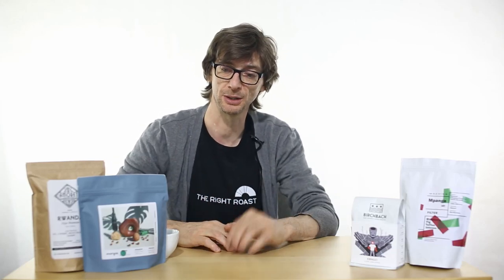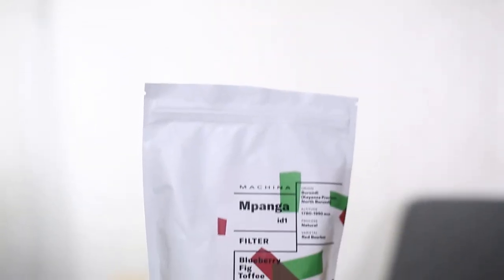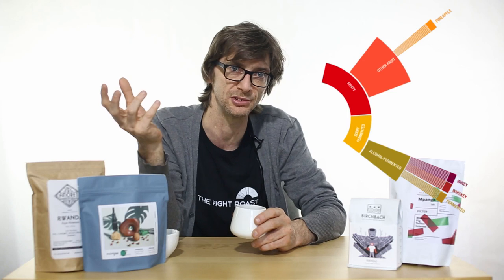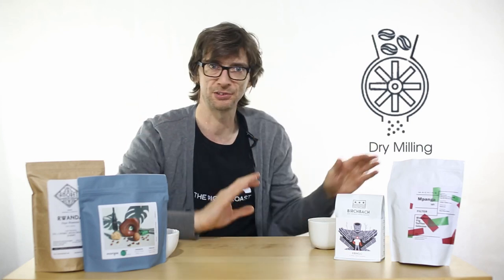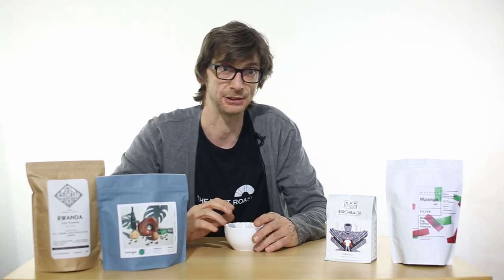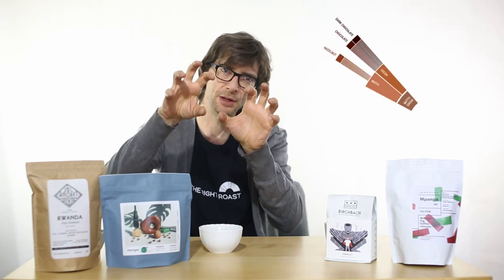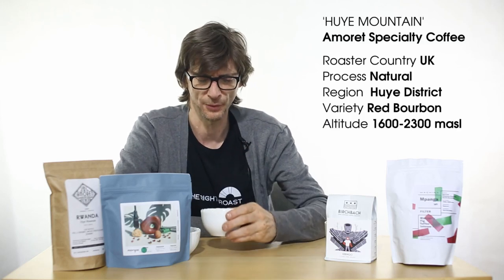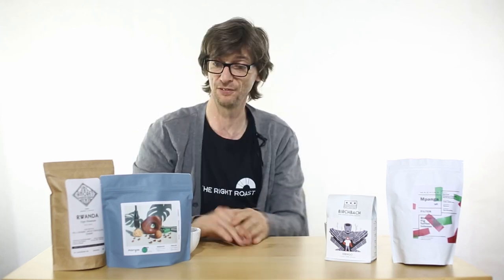How does a coffee process affect the flavour?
Coffee begins its life as a sticky multi-layered fruit. To remove it all and get a nice clean coffee bean ready for roasting requires one of several special methods or processes. The coffees character is greatly affected by these processes and to see the differences I compare four process with four different coffees.

The coffees:

Washed Process- ‘MPANGA’ by Machina Coffee (UK)
Natural Process- ‘KIBINGO’ by Birchbach Coffee Roasters (Switzerland)
Pulped Natural Process ‘CHAPADA DE MINAS’ by Morgon Coffee Roasters (Sweden)
Natural Process ‘HUYE MOUNTAIN’ by Amoret Specialty Coffee (UK)